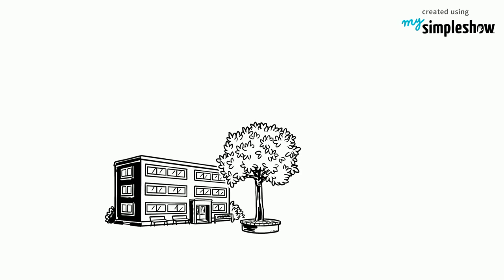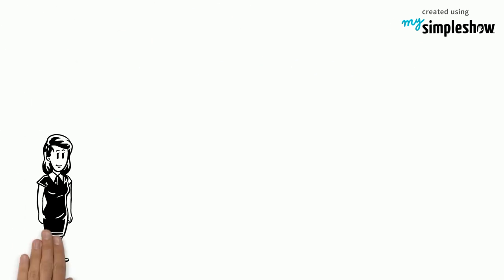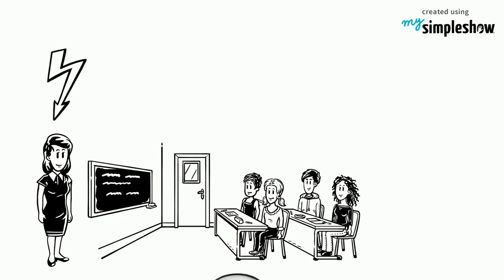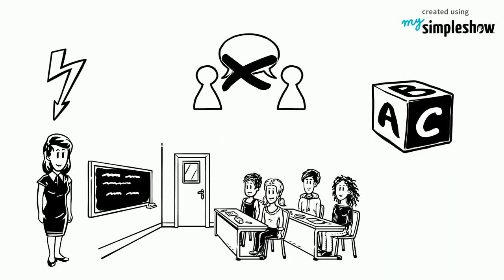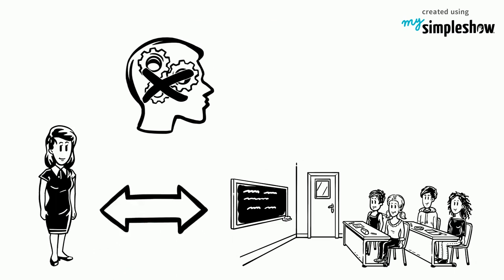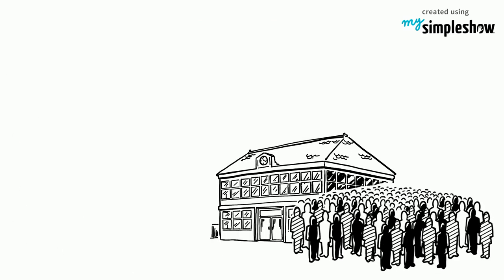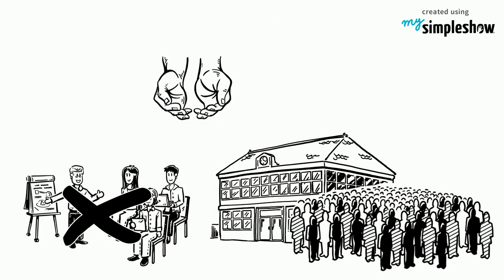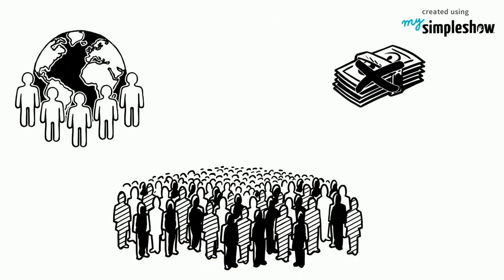Overcrowding in Schools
School overcrowding is an issue in many places around the world. What can be done to solve the problem? Find out more about overcrowding in schools in our video.